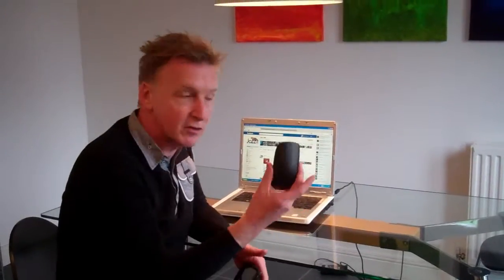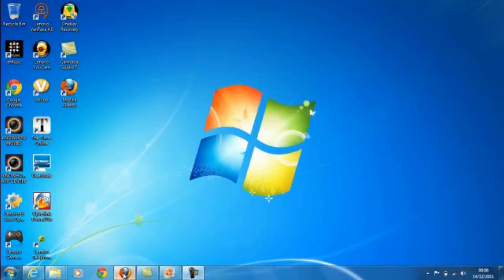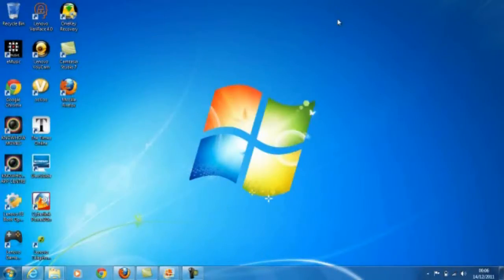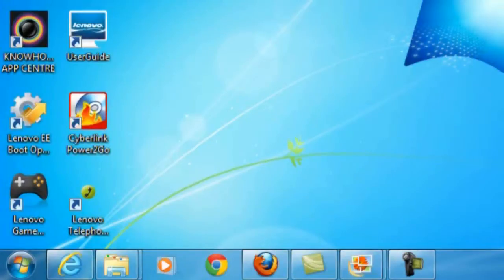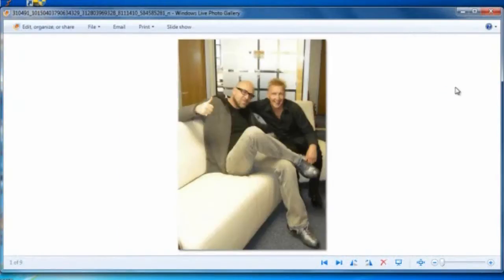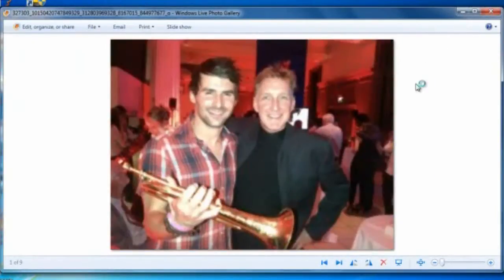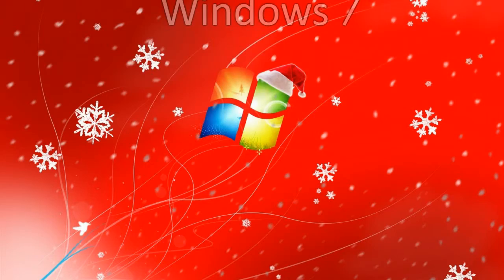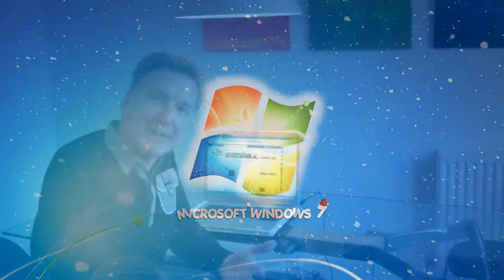Microsoft Christmas 4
Nigel Williams from Jazz FM's Morning shows his computer the finger. well haven't we all at some point! Find out about the Microsoft Touch Mouse!